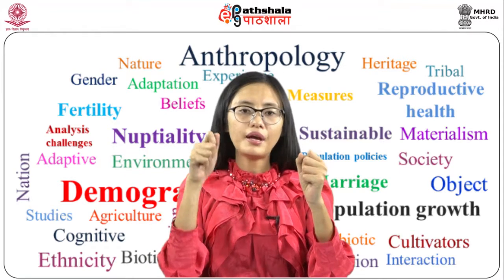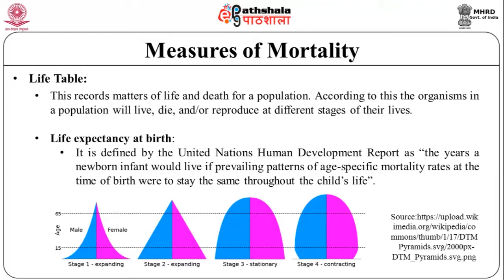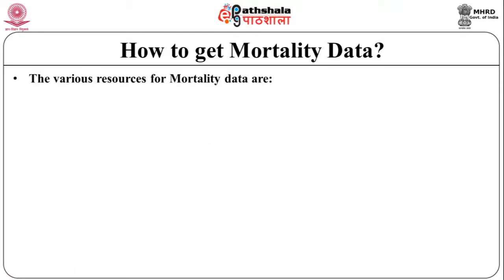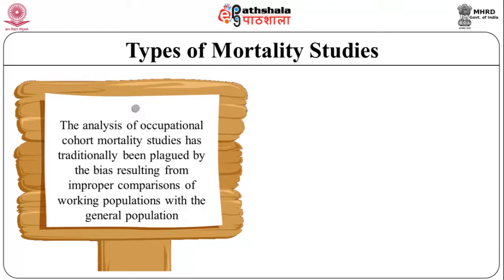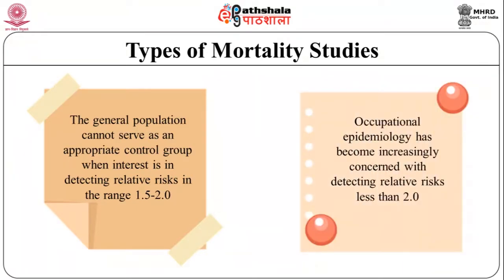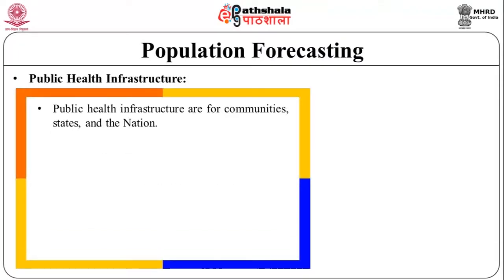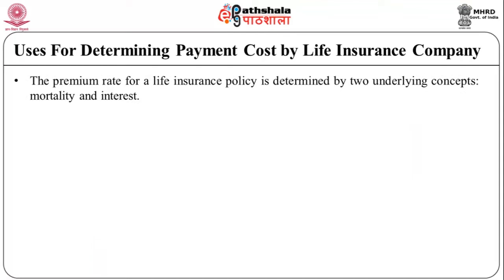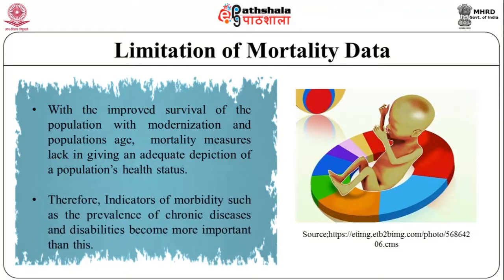Importance of mortality studies